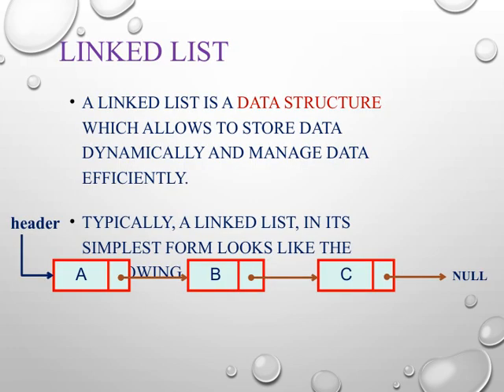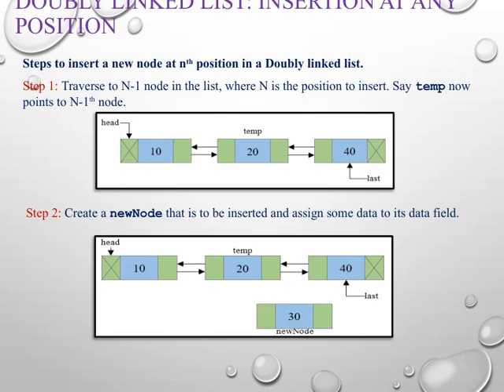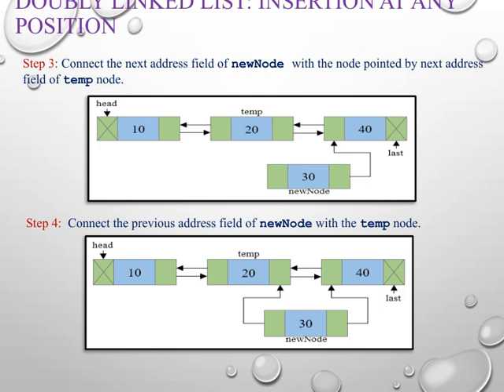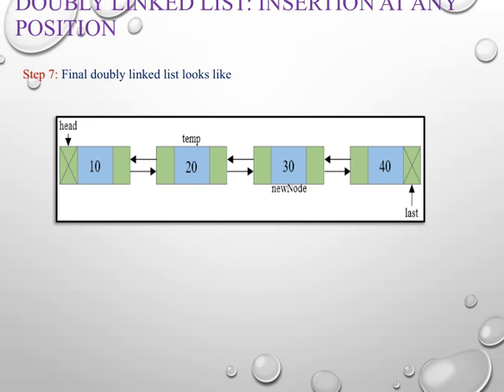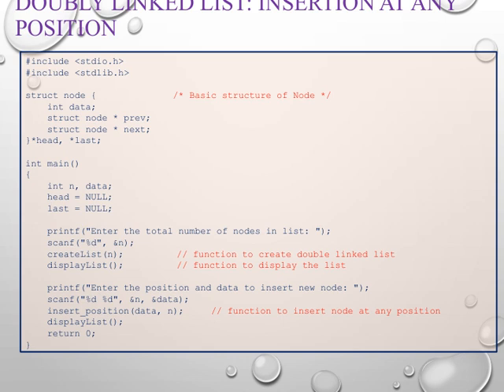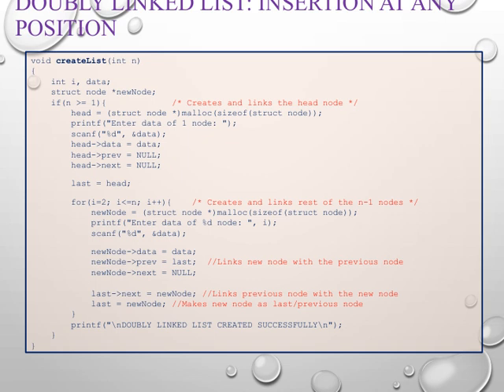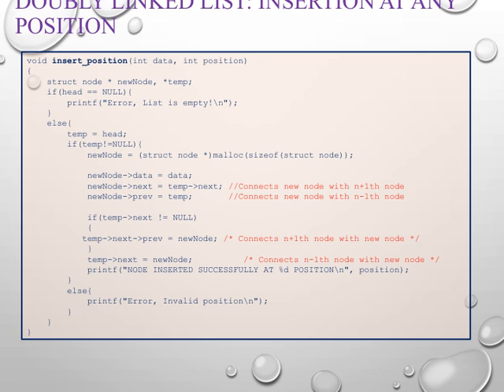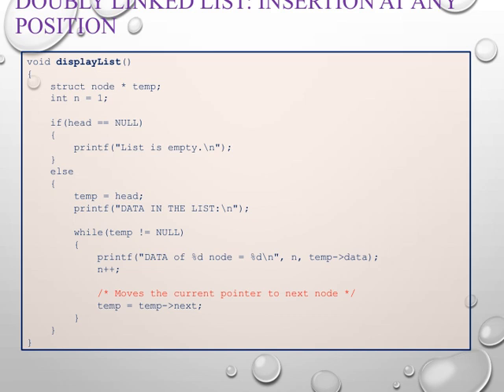Doubly Linked List / Pubali Das SarkarAsst. Prof.CSE